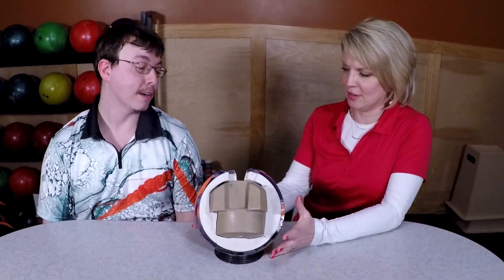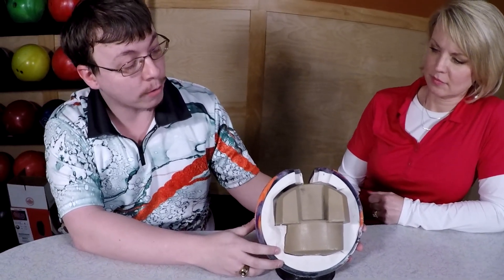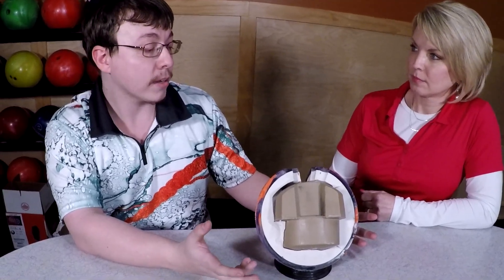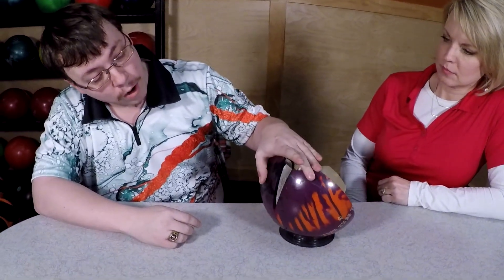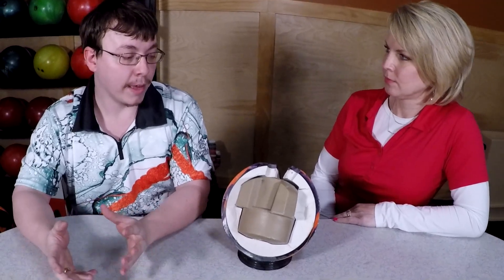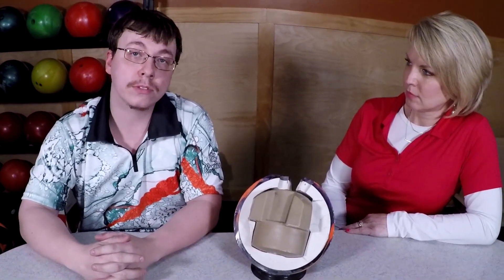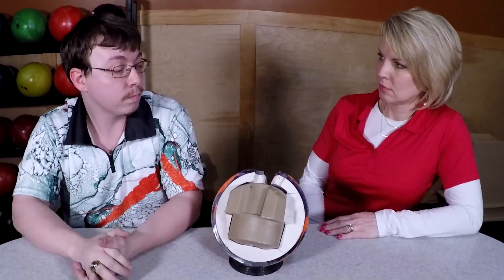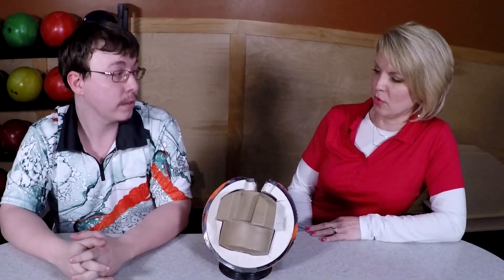What's inside a bowling ball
We have a DV8 bowling ball cracked in half because it froze and then broke into two pieces.  Gretchen and Thomas explain the major components of a bowling ball using this dissected DV8.